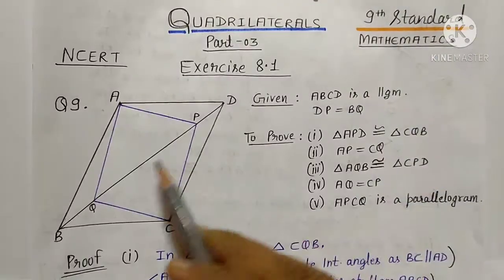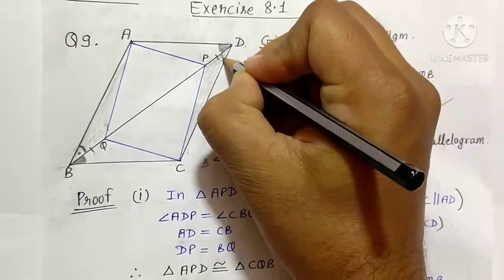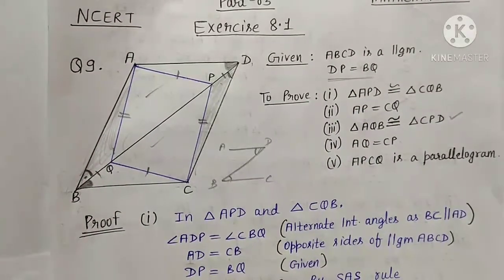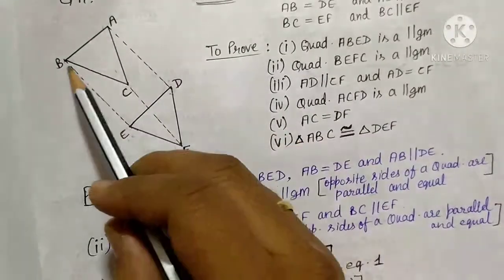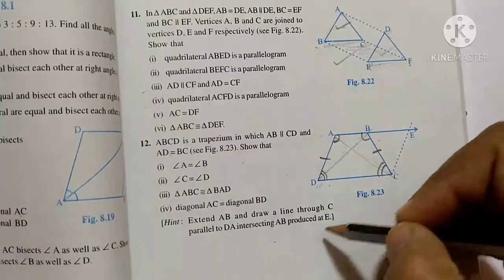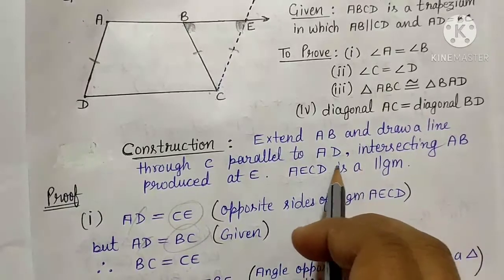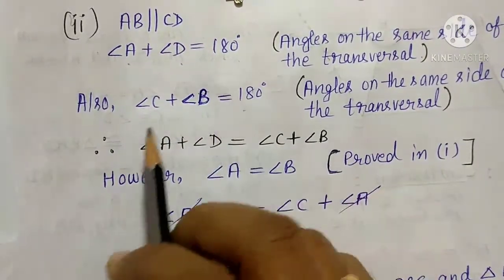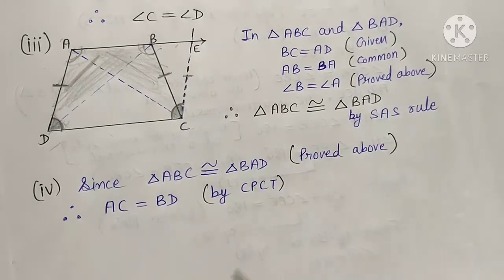QUADRILATERALS Part-03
Chapter-08
In this video Q9 to Q12 of Exercise 8.1 NCERT are explained.